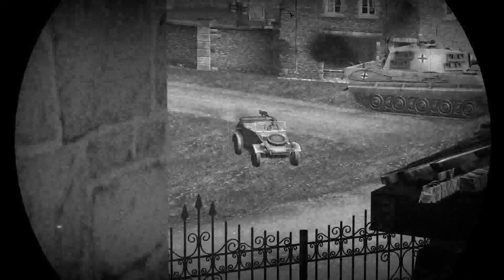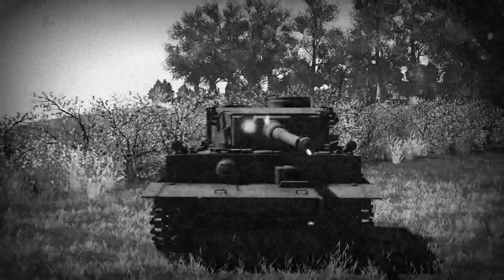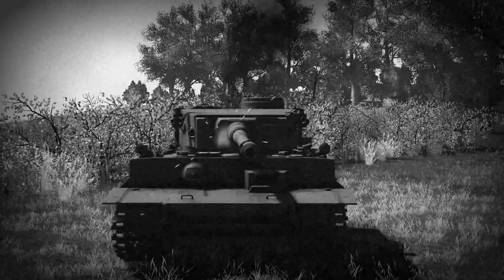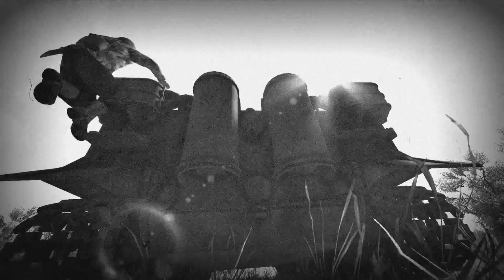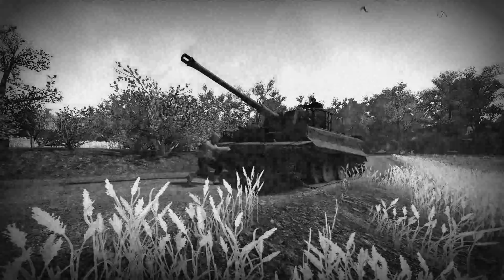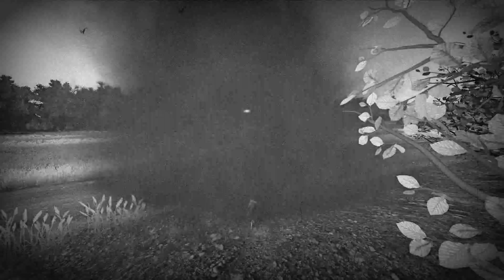How to Disable a Tiger Tank | Heroes & Generals | 1944 War Training Film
Knowing the enemy's weakspots are key to victory. Here we learn the weaknesses of the Tiger 1 Heavy tank in Heroes & Generals.

Note: My voice may seem a little out of it. Mainly because I havent done narration in around 2 weeks. But partly because I was tired. I'm sure next time I will be more motivated.